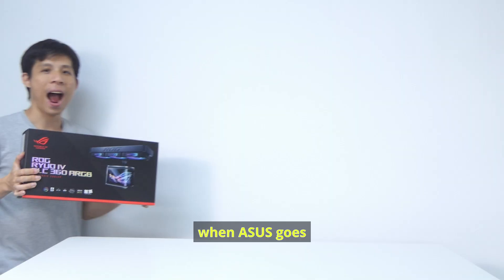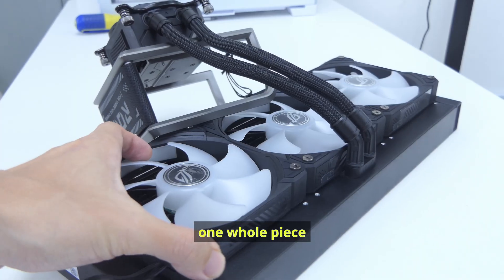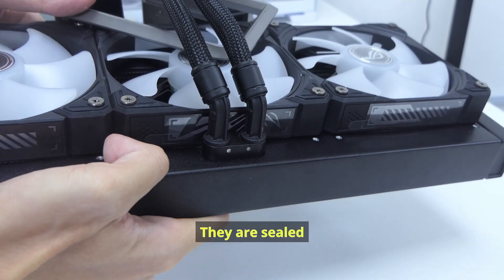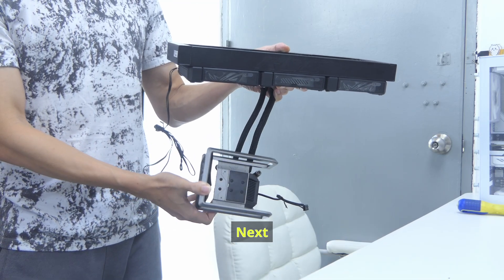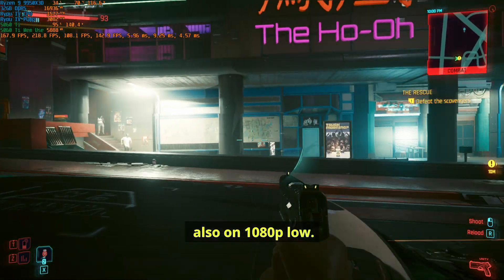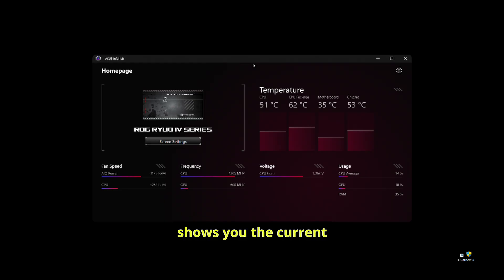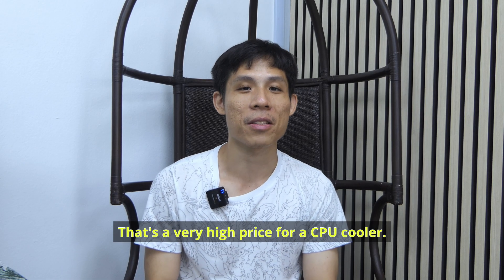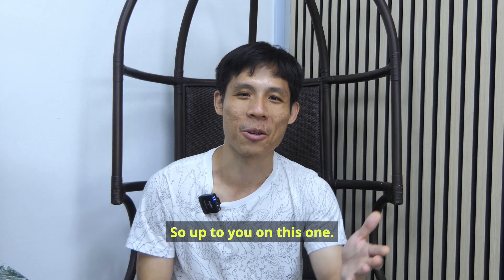Did ASUS Go Really HARD with this new CPU Cooler?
What happens when ASUS goes really hard on their products? Well..You will up end with something like this ASUS ROG RYUO IV SLC 360 ARGB.

Apologies for the miss-type of the product's name in the subtitles.

The ASUS ROG RYUO IV SLC 360 ARGB features a large HD screen, but how does the ASUS ROG RYUO IV SLC 360 ARGB actually perform?

Is the ASUS ROG RYUO IV SLC 360 ARGB worth the high price?

**ASUS ROG RYUO IV SLC 360 ARGB Timestamps**
0:00 - ASUS Goes hard to unbox
2:10 - The RYUO IV
6:50 - How to install?
8:50 - Take the RYUO IV for a spin
12:14 - The big caveat
13:07 - Time to play with the screen
16:04 - Yesses and Nos ?